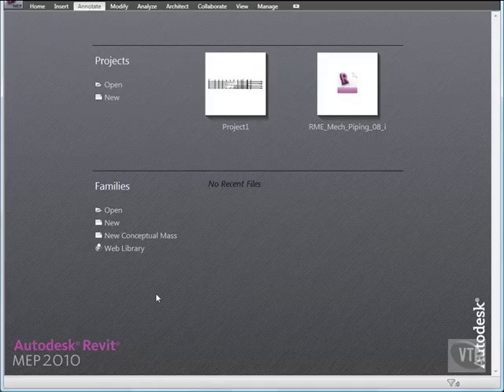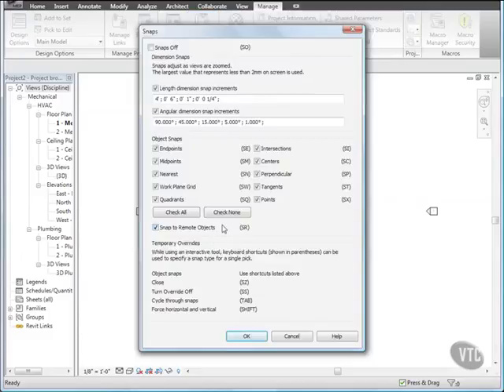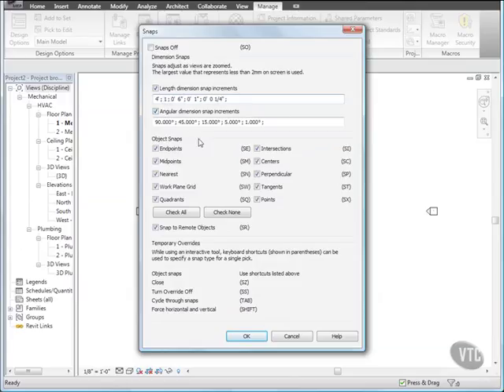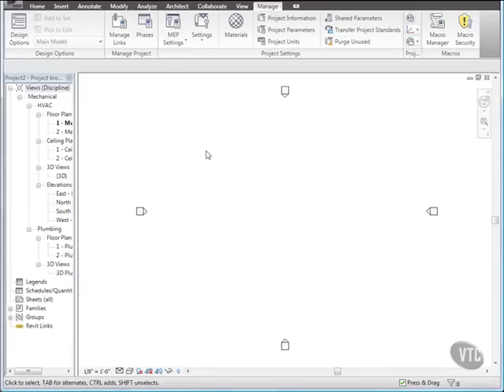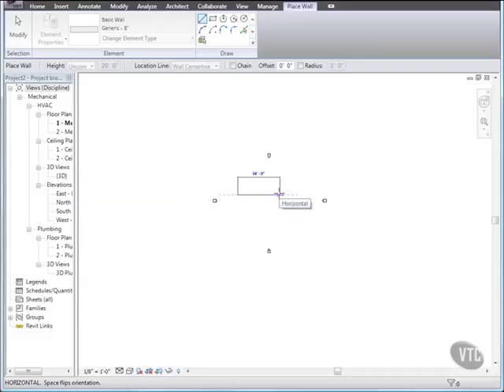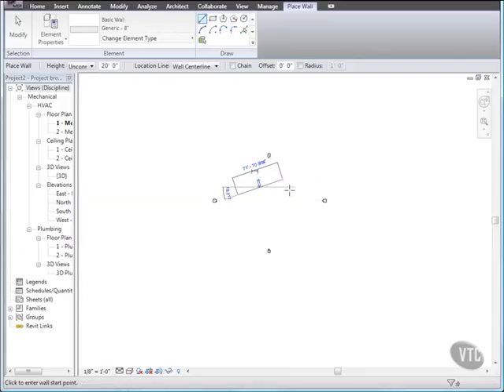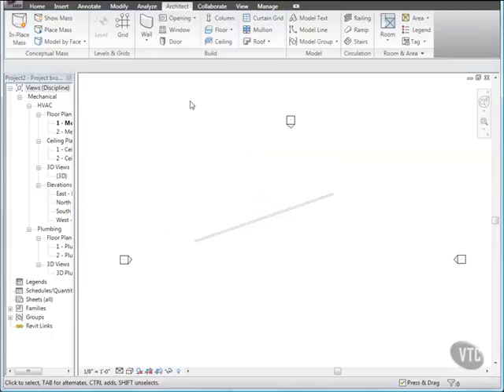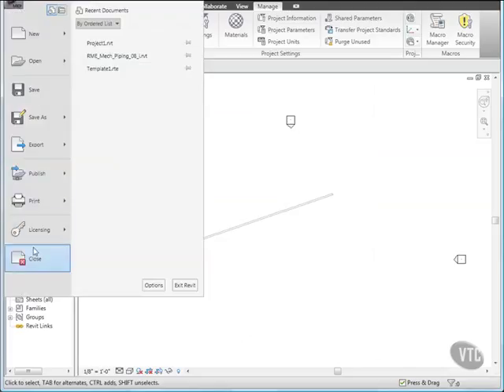03 04 Snap Settings